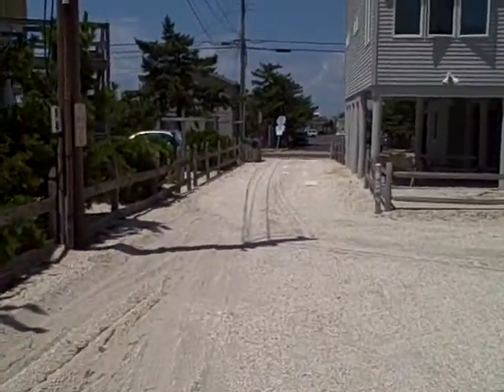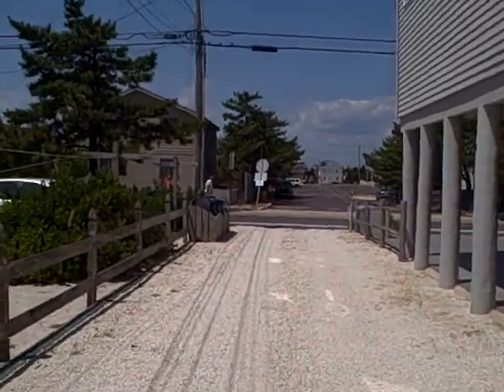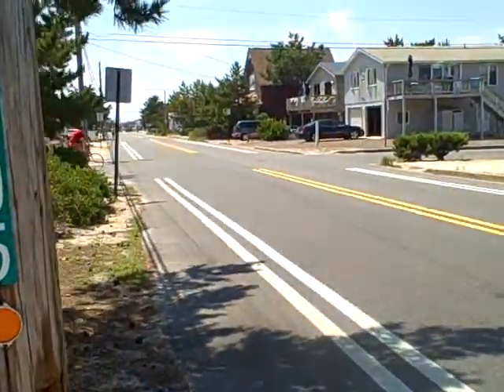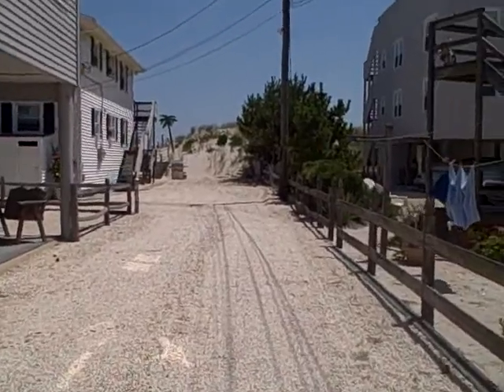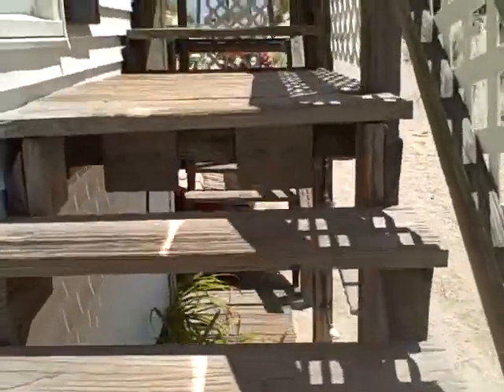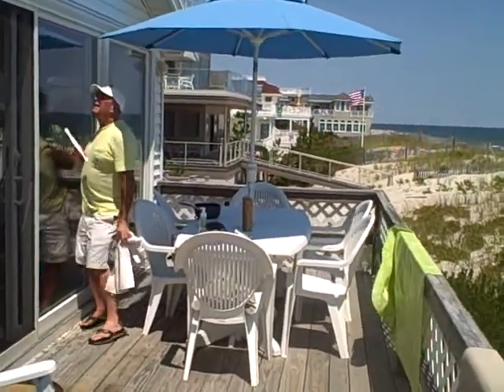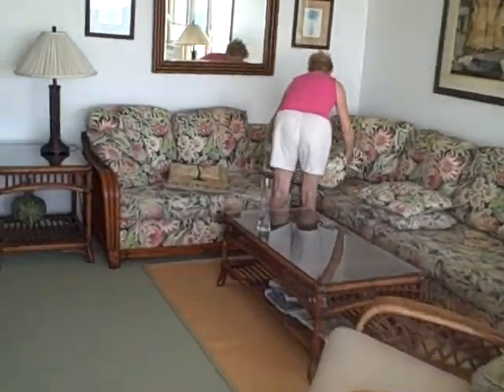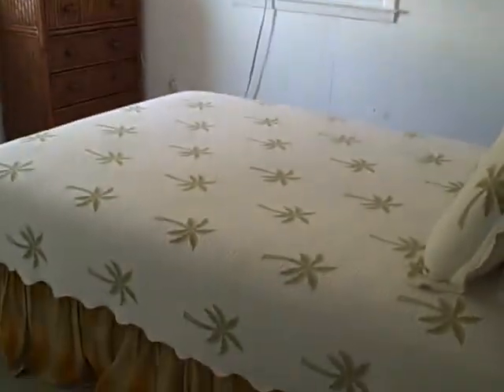Palmtree lane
A walking tour of that famous residence on LBI